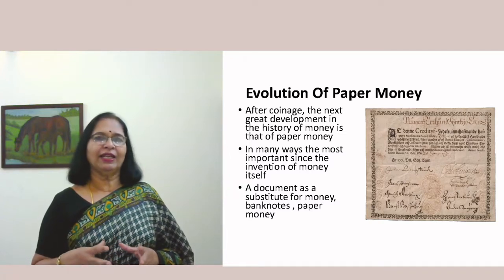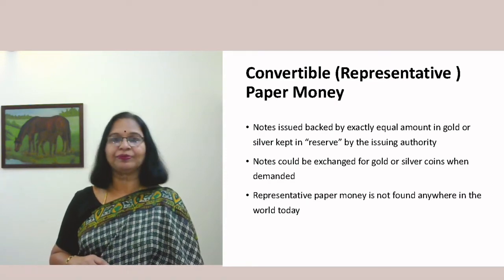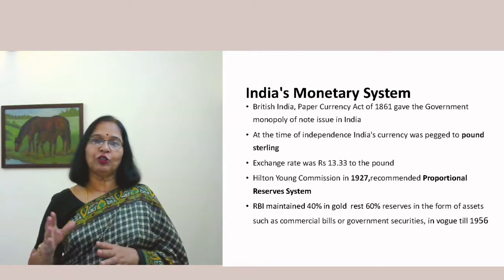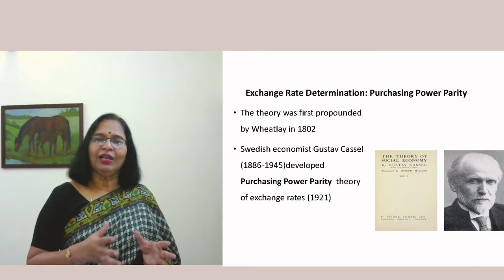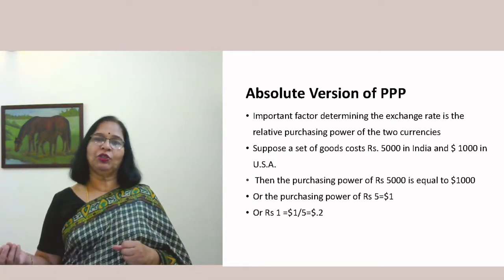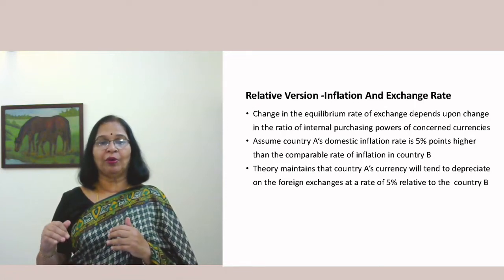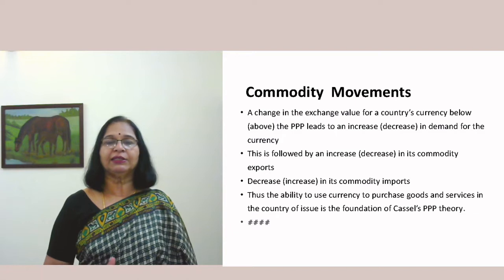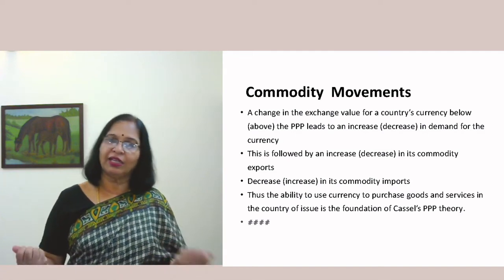Purchasing power parity theory, exchange rate determination, inflation, trade fluctuations UGC NET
The purchasing power parity theory is the foundational theory to understand the exchange rate determination and its fluctuations under inconvertible paper currency standard. This theory identifies two major determinants of exchange rate, namely inflation which is a monetary factor; tariff, cost of transportation and capital flows between countries which are trade related factors.  There are two version of this theory namely absolute version under which the purchasing powers of the domestic currencies are compared and exchange rate is determined. The second version known as relative version includes inflation rates of the two countries.  Domestic inflation reduces the purchasing power of the currency and so it affects the relative exchange rate as well. The country experiencing inflation experiences a depreciation in its currency value. This results in changes in the inflow and outflow of commodities which finally tends to correct the fluctuation and arrive at new equilibrium rates. For UGC NET  learners